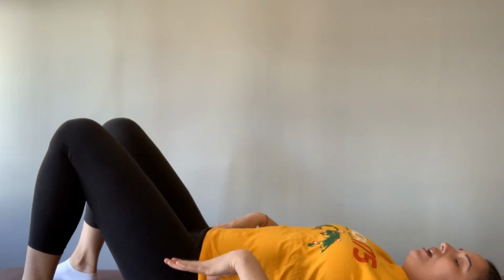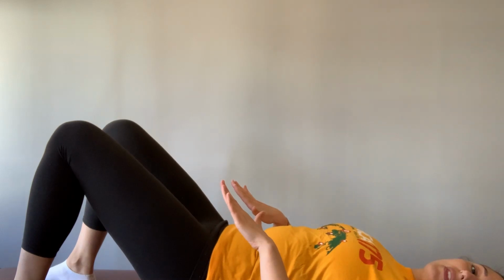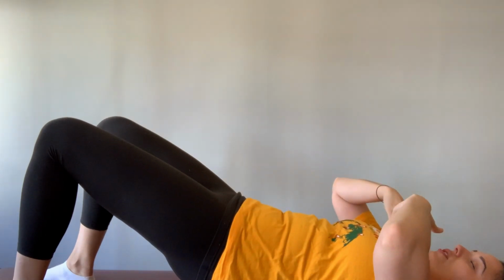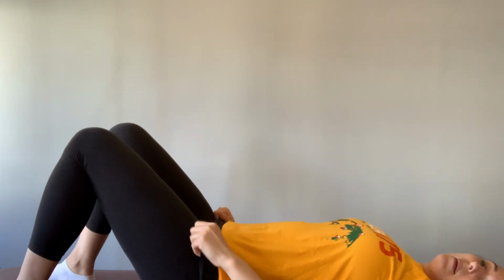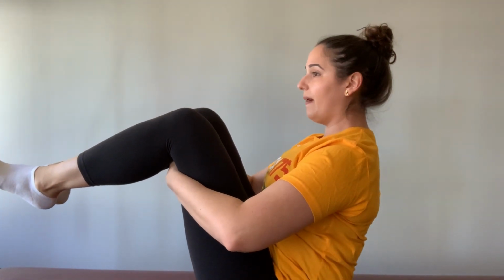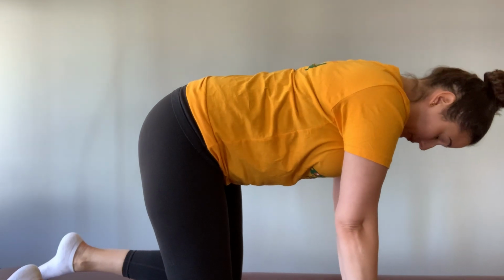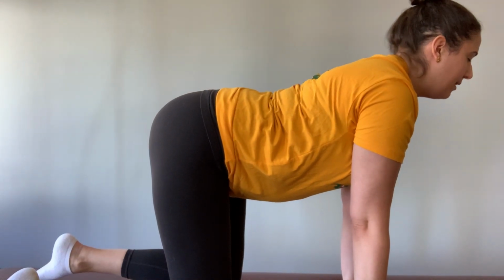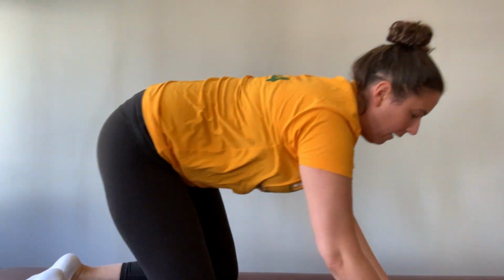Spine Massage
A long day of sitting and slouching can leave your spine feeling stiff and immobile. In this 10-minute video, we'll give the spine a welcome massage with a series of beginner-level stretches. Just grab a yoga mat!

Tutu Mora (Dorothy) is a PMA-certified Pilates instructor, certified Breathwork facilitator and Clinical Qigong practitioner. She is based in Chicago and offers virtual and in-person sessions and treatments at LightSpace Pilates & Wellness Studio. Tutu gently guides people to reconnect with themselves and their intuition so they feel more empowered to guide their own lives. Follow her on Instagram: @Tutu_Mora.